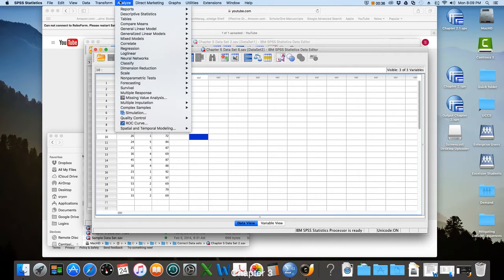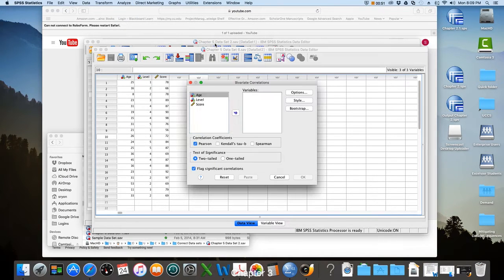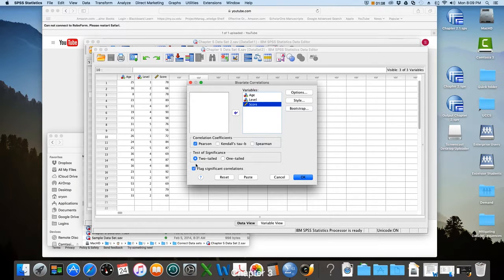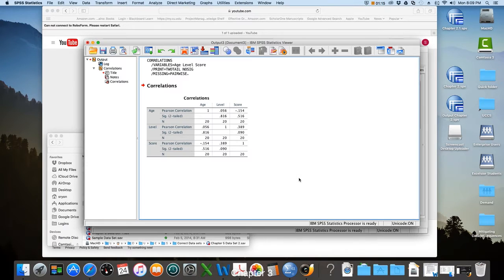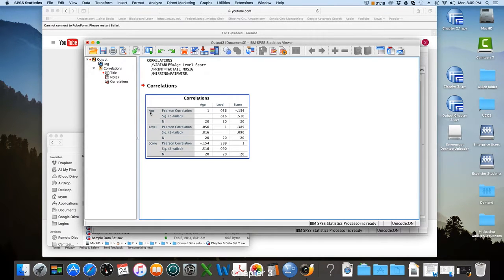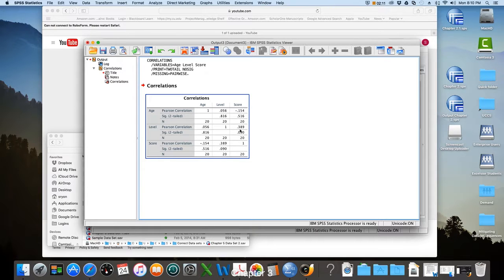Chapter 5 Q8